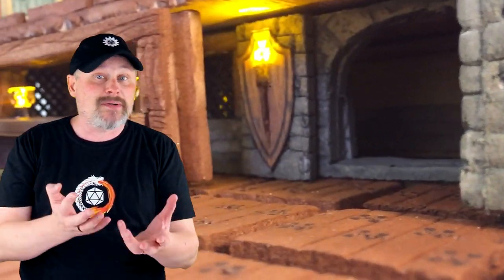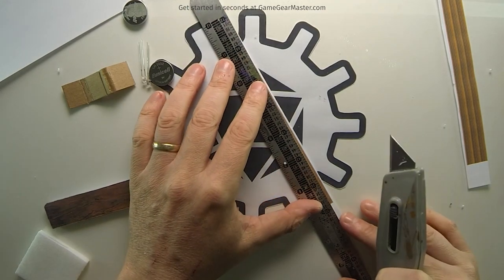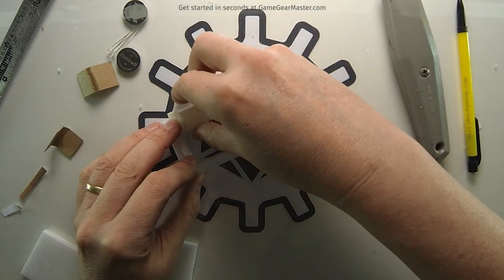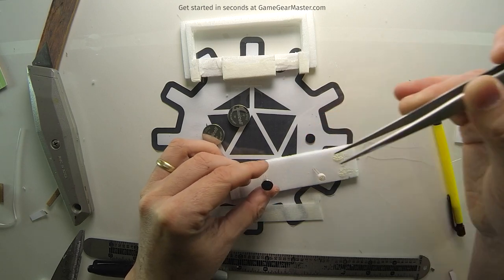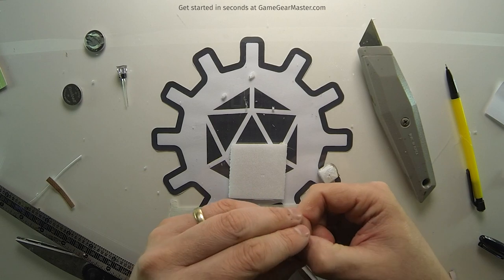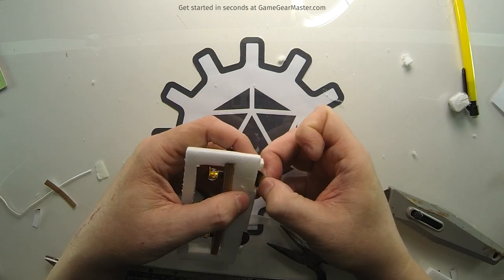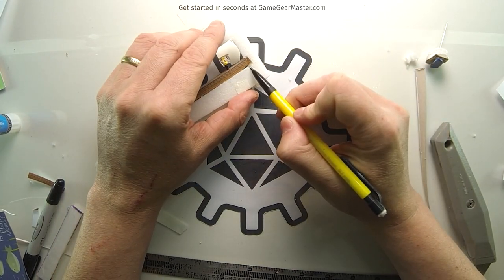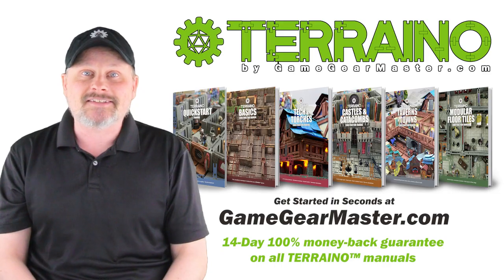Craft a Bar with Light-up Lanterns!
0:00 Introduction
0:19 Making a bar with lanterns